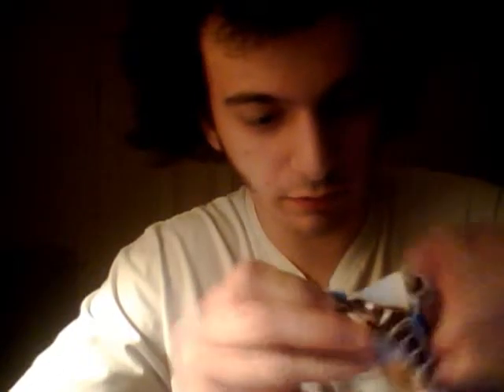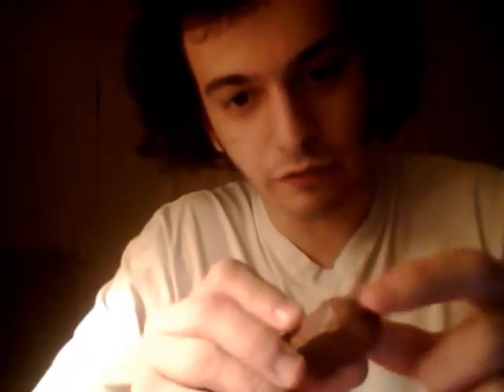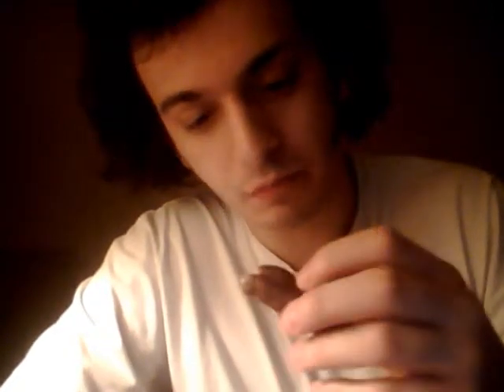almond-joy candy bar review